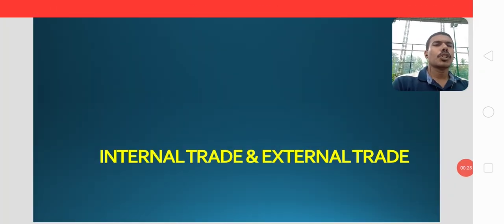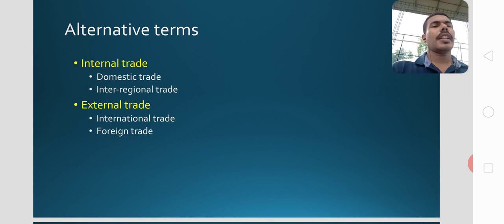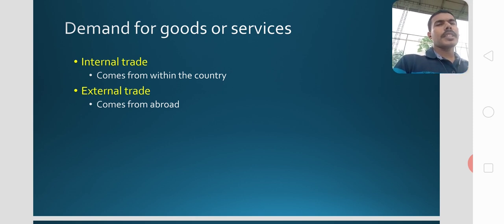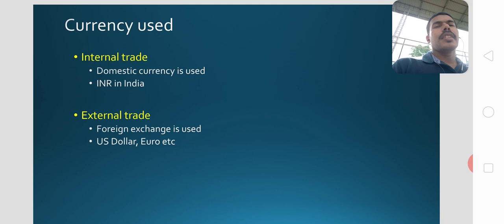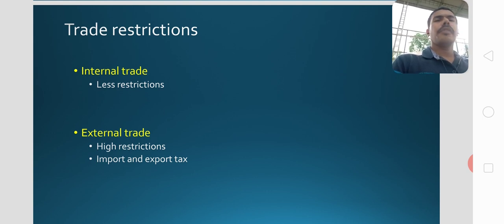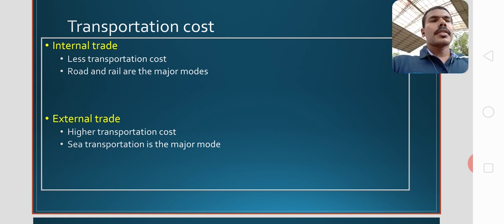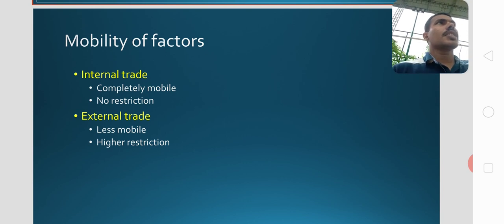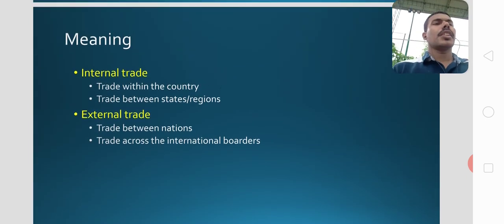Internal trade versus external trade (for UG)